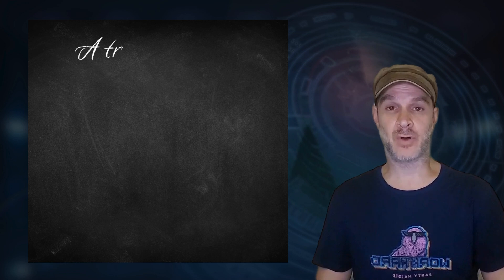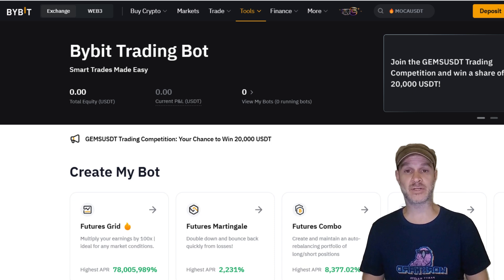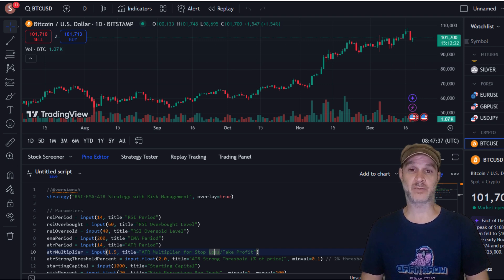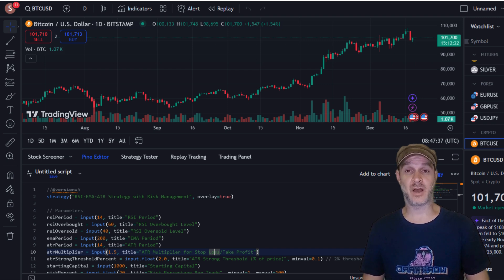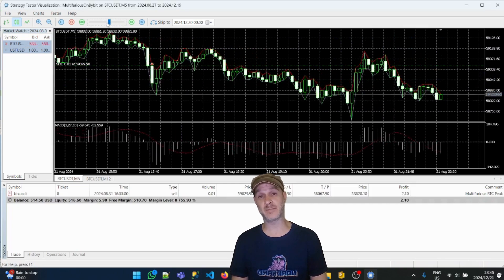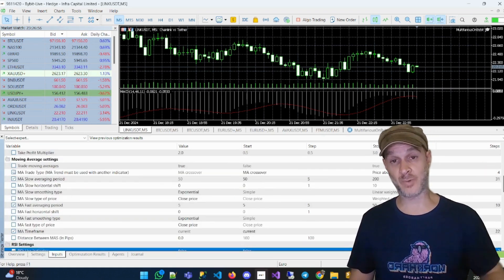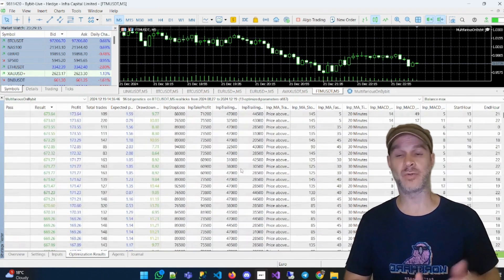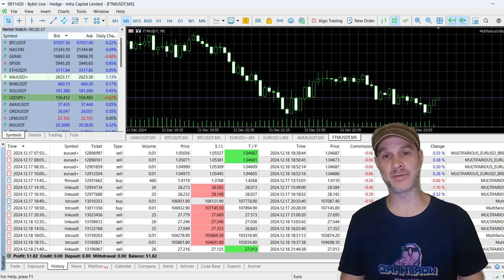I Built a BYBIT Trading Bot (and It Worked)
How I Built a Trading Bot on BYBIT: Exploring 3 Options!

In this video, I walk you through my journey of creating a trading bot for BYBIT. I explore three powerful approaches:

1️⃣ BYBIT Built-In Trading Bots – Simple and user-friendly, perfect for beginners.
2️⃣ TradingView Automation – Using alerts and webhook integrations for advanced strategies.
3️⃣ MT5 Expert Advisors – Taking full control with a custom bot built for precision and flexibility.

Whether you're a beginner or an experienced trader, I'll share insights, pros, cons, and which method worked best for me. 💬

📈 Watch now and start automating your trades!

🔥MT5 Expert Advisor Mega Bundle: 30 MT5 Expert Advisors with Full Source Code! 🔥

Maximize your profits with the best trading strategies today!